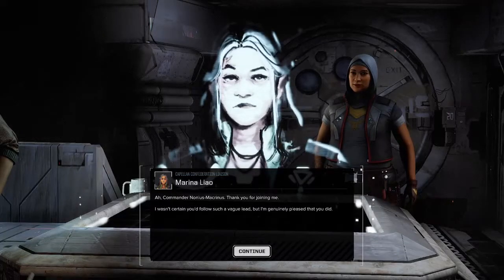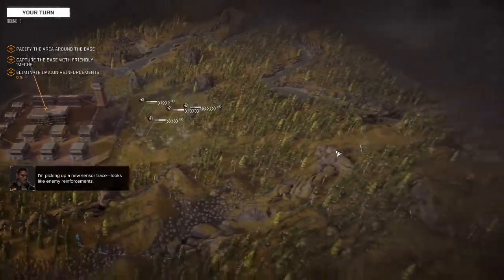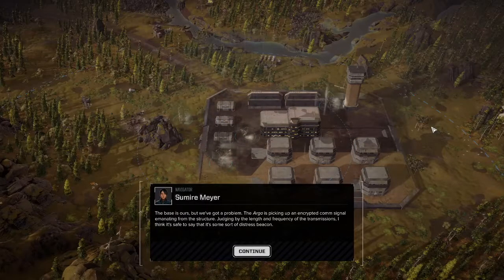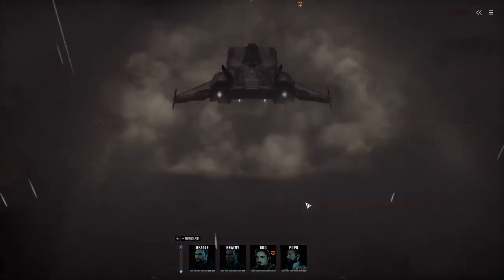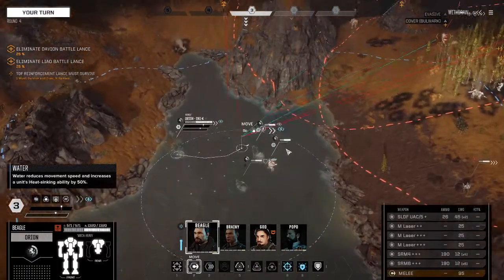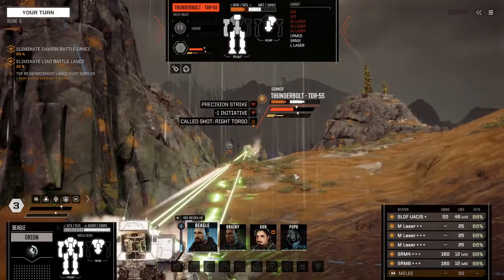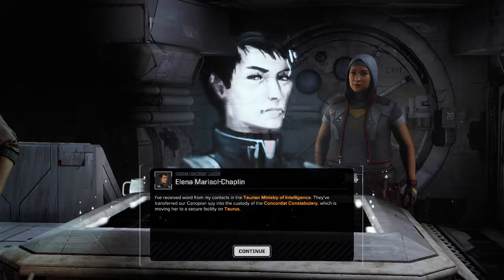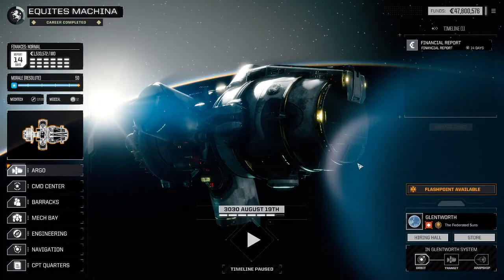Battletech Extended Commander's Edition Career: Equites Machina: Part 118 - Double Agent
Determined to make a name for himself and have his honour restored within the Taurian Concordat, Marcus "Maximus" Nonius-Macrinus called in every last favour and resource he had available to him to start the mercenary company, "Equites Machina".
This is the story of the company's story, beginning on their first day of operation: the 1st of January, 3025.

A big thank you to Channel_Doyle for helping to put out the word regarding this mod, which is exactly what I have been looking for. Be sure to check out his channel for live stream archives and videos detailing the mod far better than I ever could:

If you're wanting to try the mod out for yourself, it can be found here. Be sure to follow the install instructions to the letter to avoid any major issues:

It would seem that Lady Marina of House Liao never learns. She asks Maximus to betray the allies of Equites Machina, the Taurian Concordat.
Maximus goes along with it for now and waits for another opportunity to put the metaphorical knife in house Liao's back.